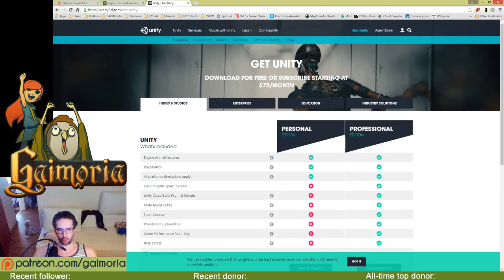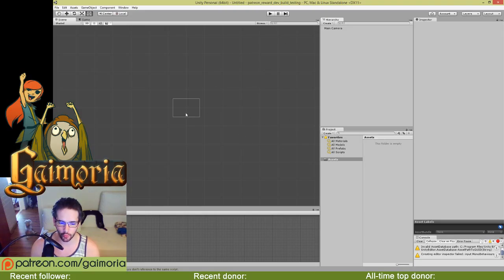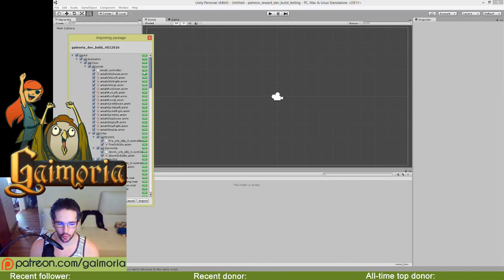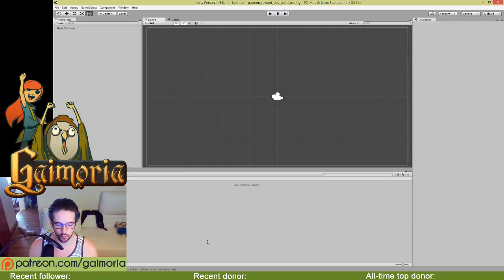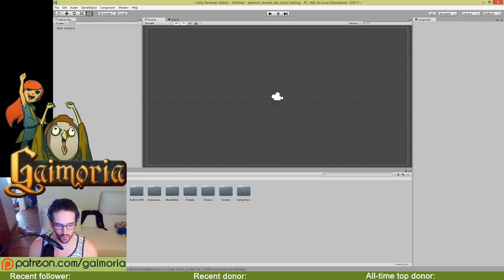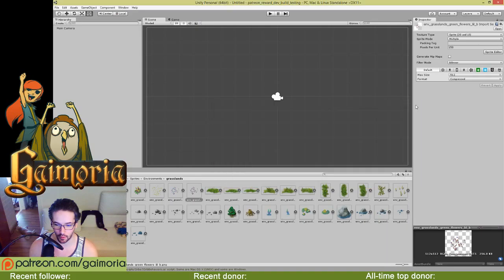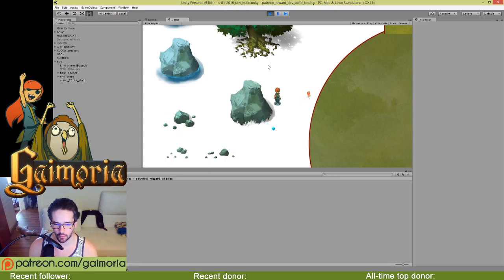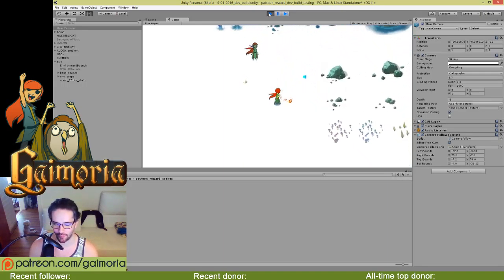Patreon $10 reward, how to set up Unity build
Once I adjust my chair the mic picks up my fan, sorry. I'll have that fixed next time :)
For those donating $10 or more a month, we give out dev builds for Gaimoria. This video was meant to help inform people of the very basics on how to load a custom build to mess around with Gaimoria.